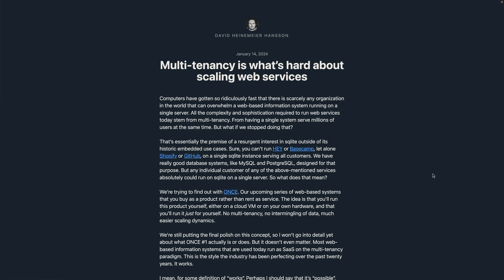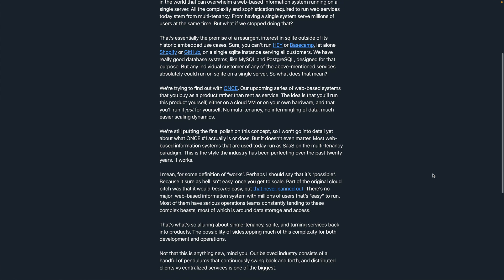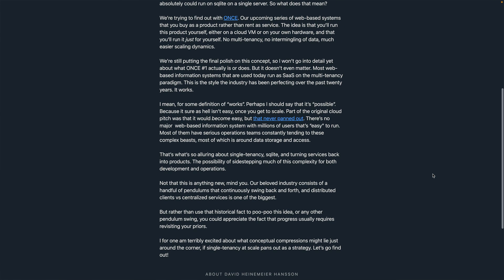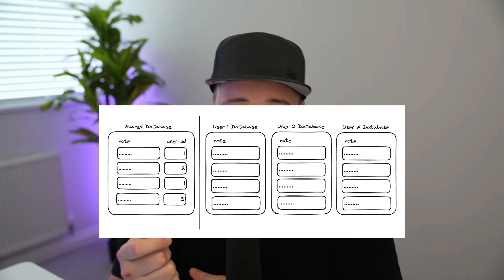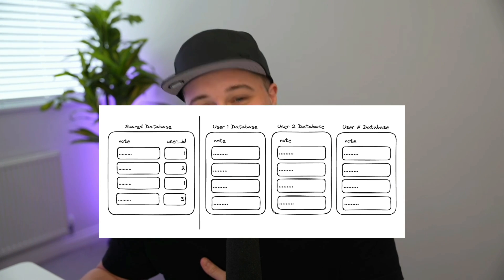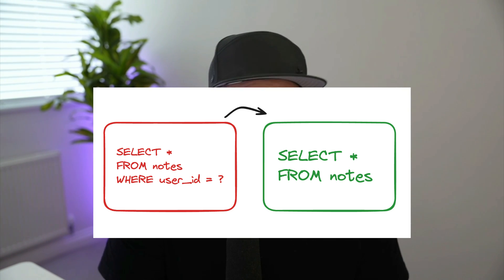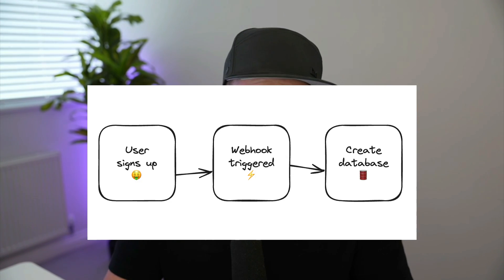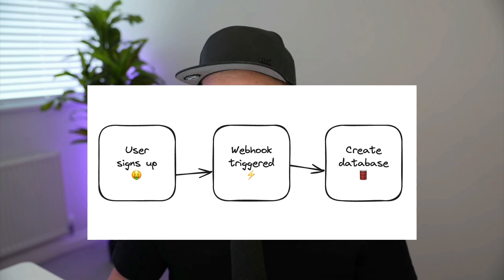Database per user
A while back, I developed an application using a single database for all users - a multi-tenancy approach. Intrigued by what some are dubbing as a paradigm shift, I wanted to see how easy it would be to refactor my code to support a different model – a different sqlite database per user. It sounds crazy, right?